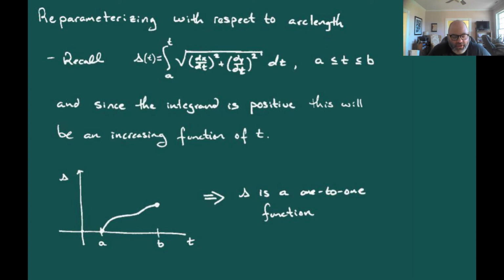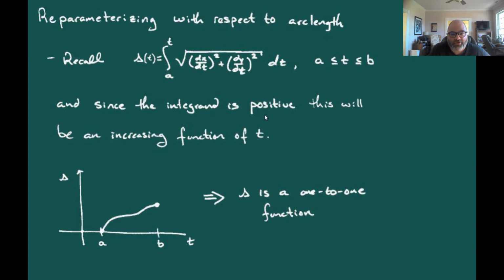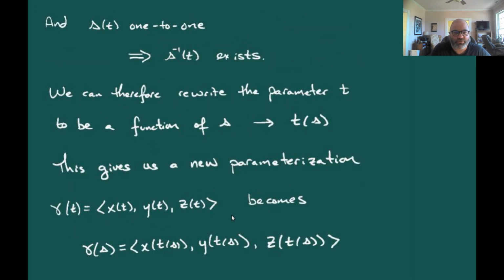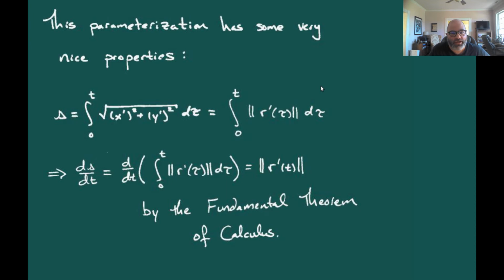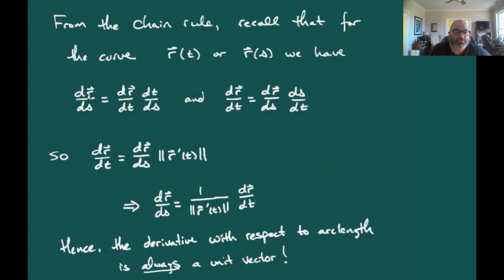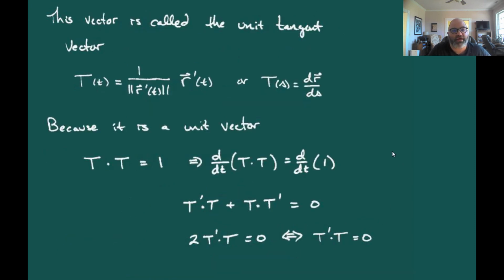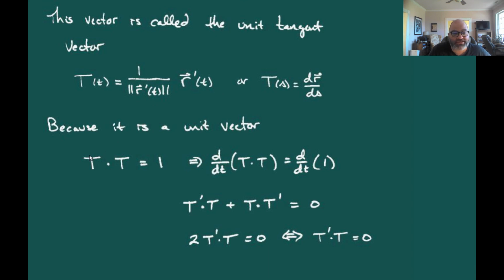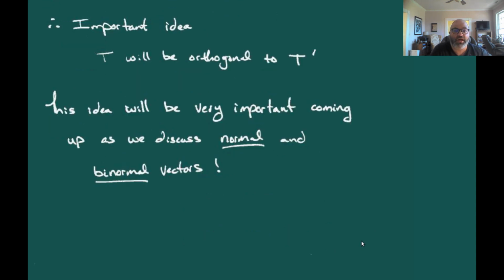Parameterizing with respect to Arc Length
In this video we give discuss parameterizing a curve with respect to arc length.